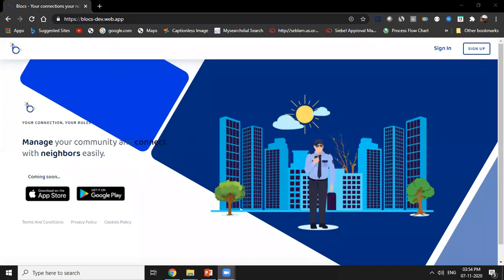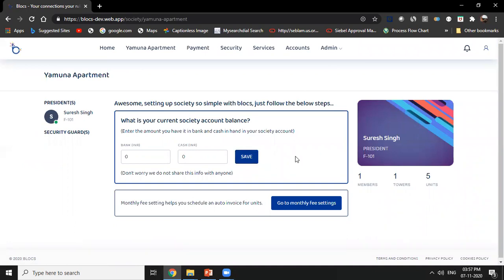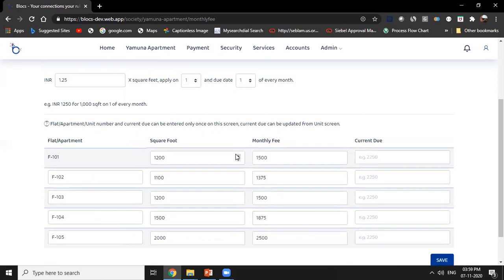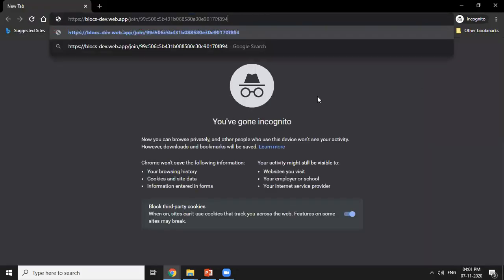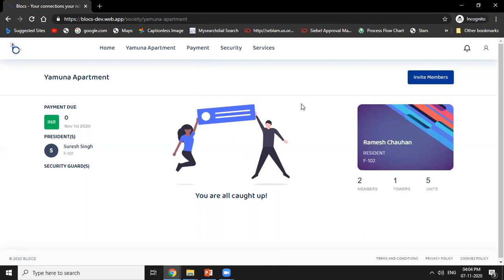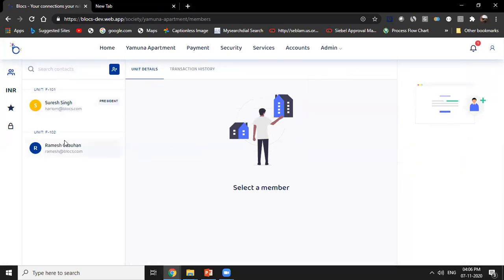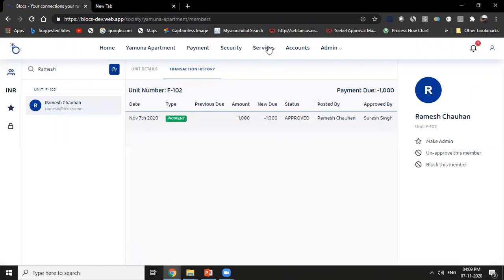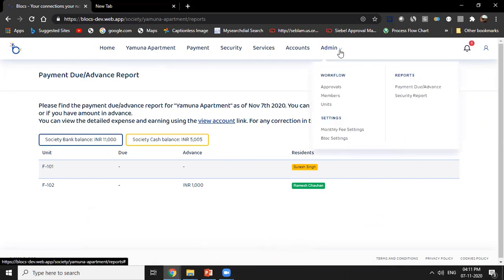Society management application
With the help of this application you can manage your society bills, account security etc.